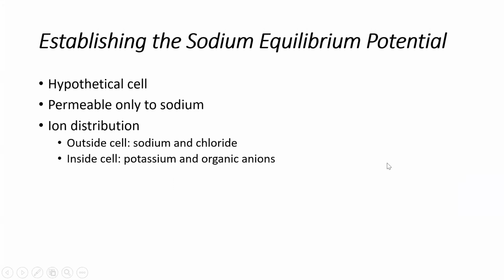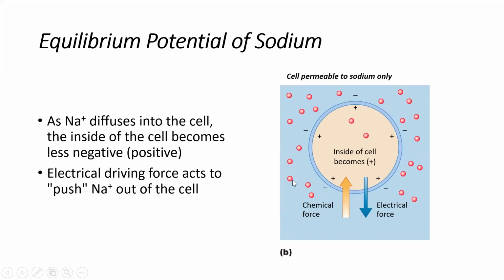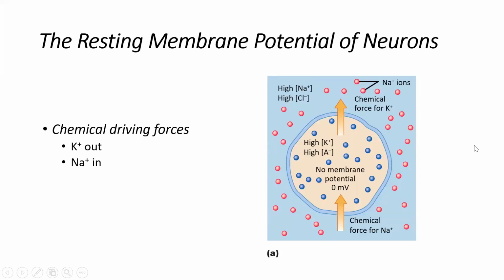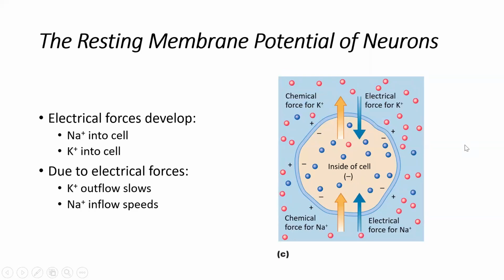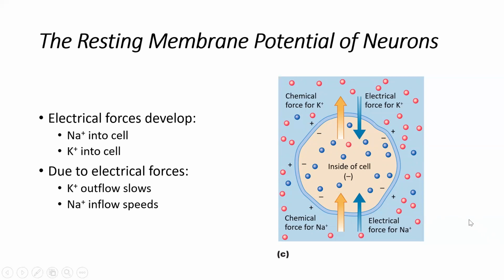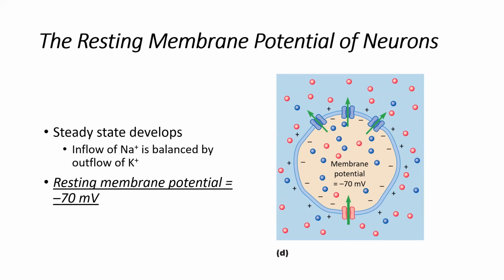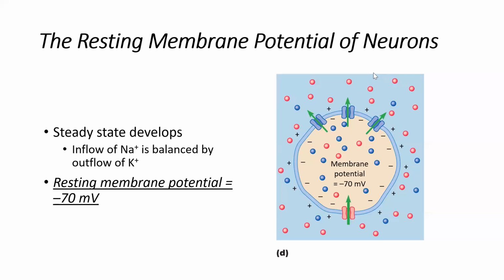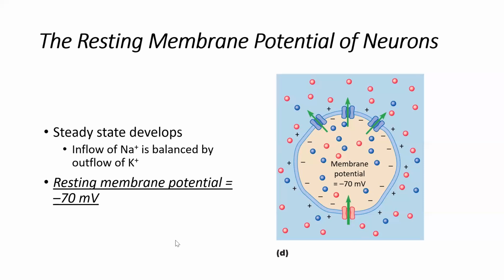BIO2510 10 09 20 Part 3